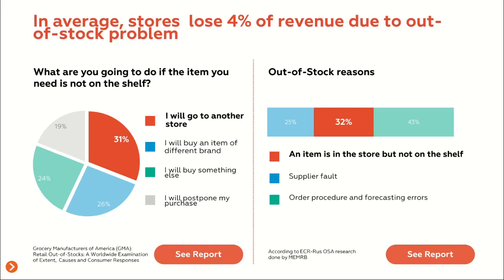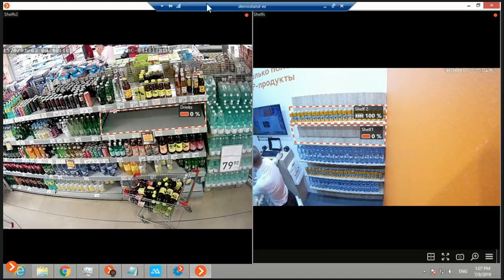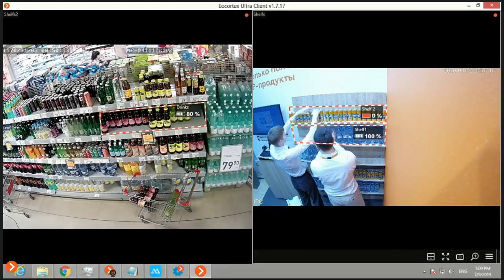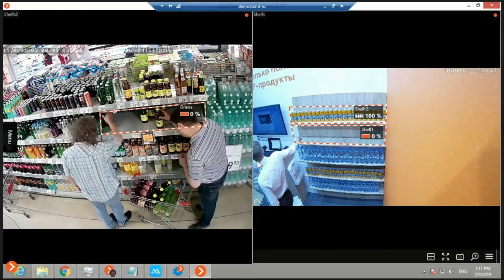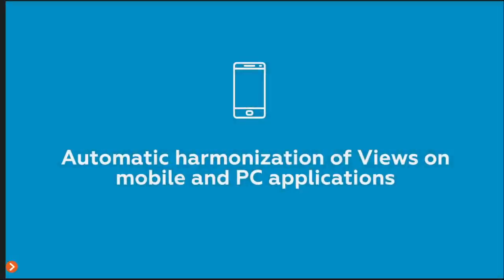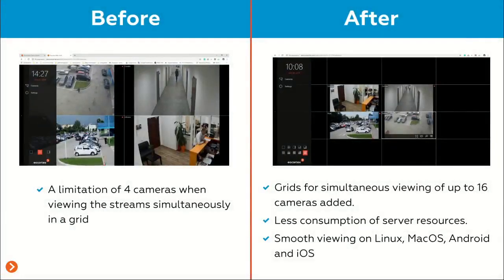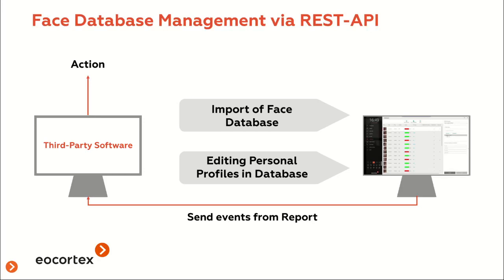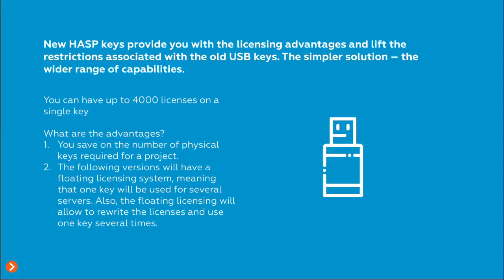Eocortex 2.7 | New Shelf Fulness Check module and other updates